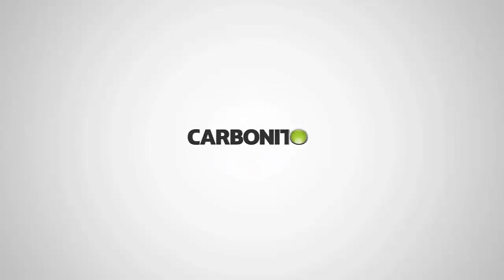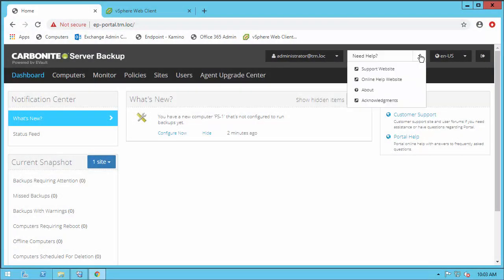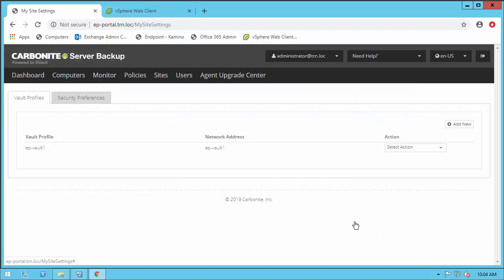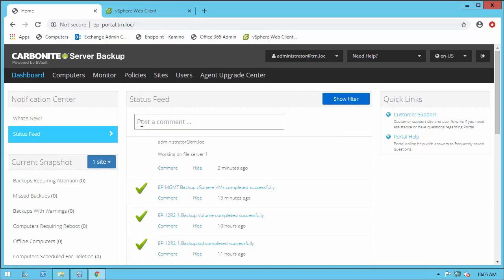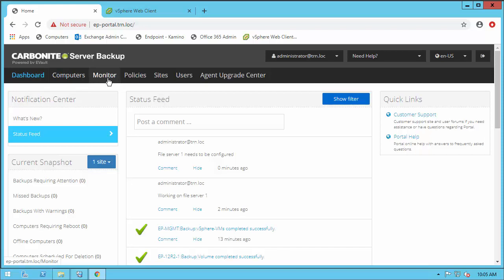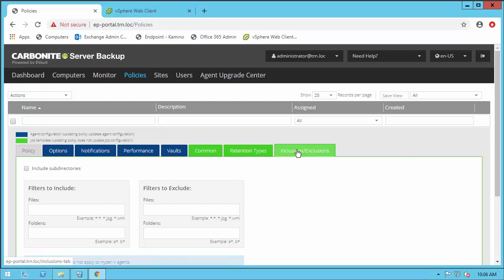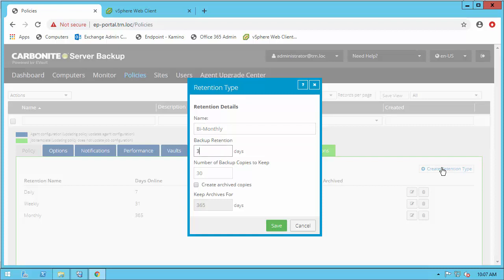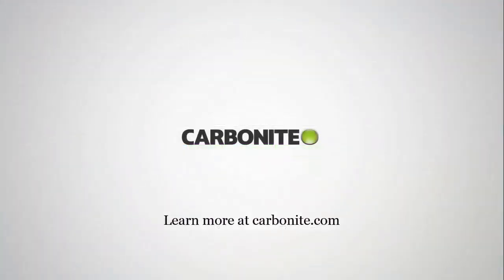Carbonite Server: Portal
Get an overview of the features and functionality of the Carbonite Server Portal to make administration of the entire backup environment easier